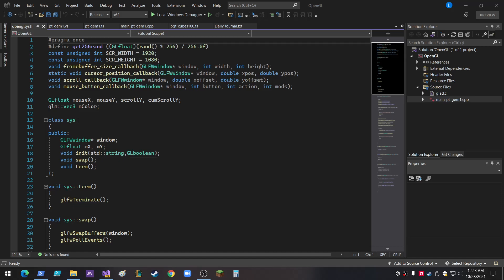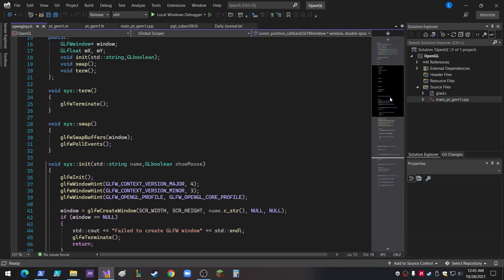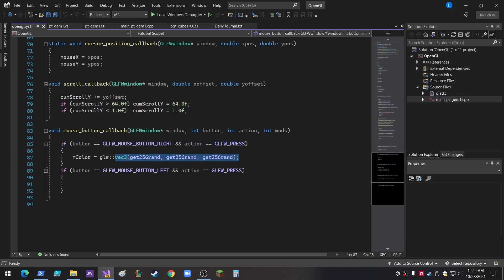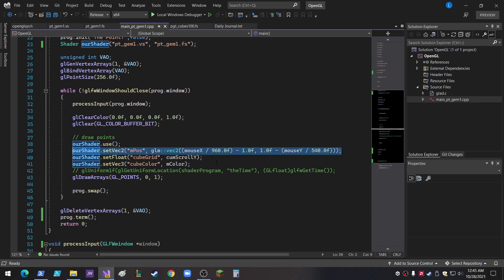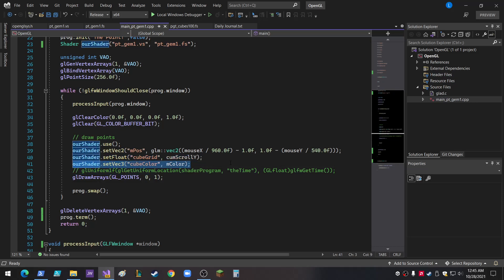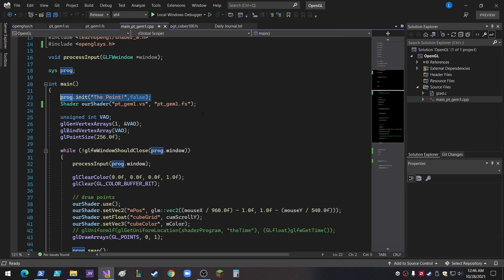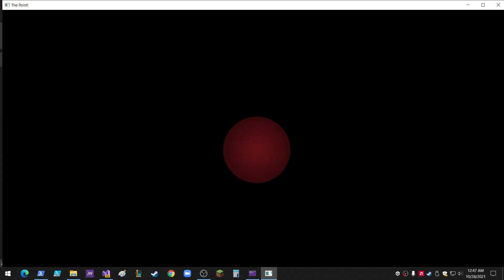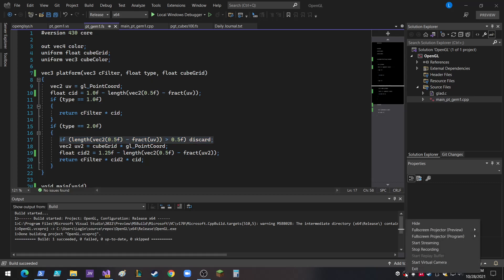OpenGL Mouse Scroll Button Input Basic System Class Upgrade GLSL Fragment Shader Programming